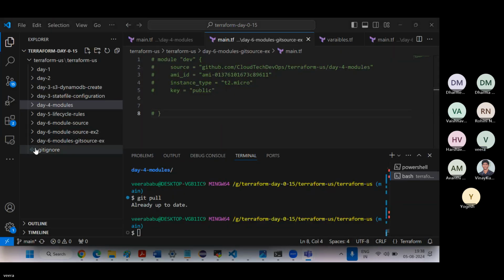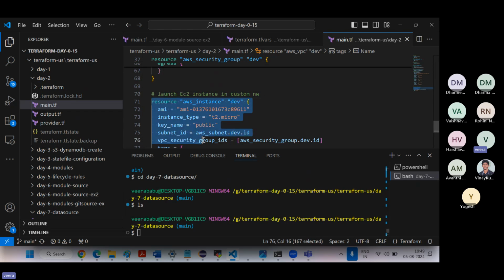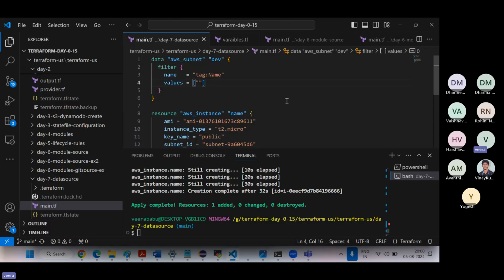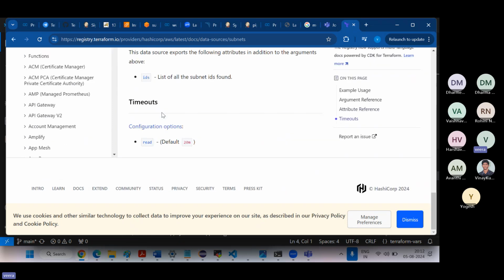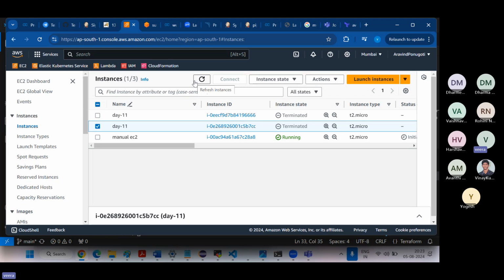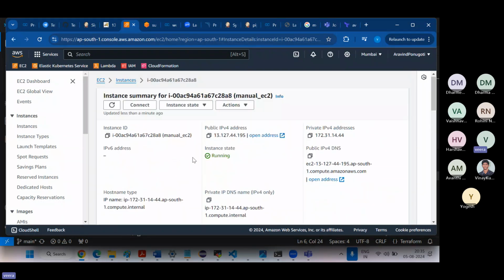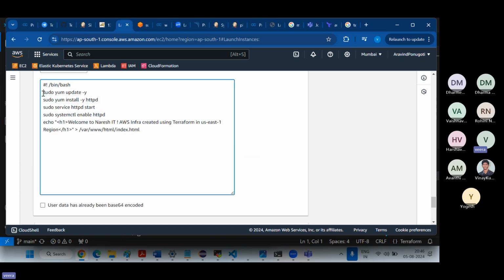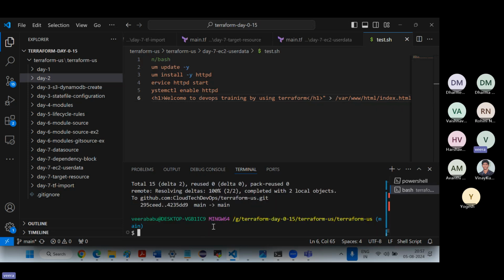DevOps Demo Training Logisoft 05 08 2024 24th Day